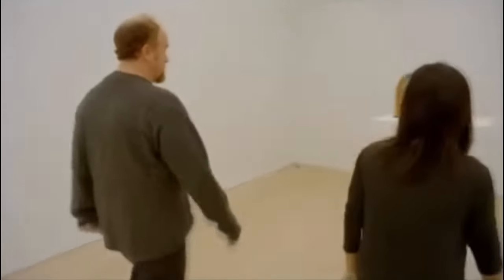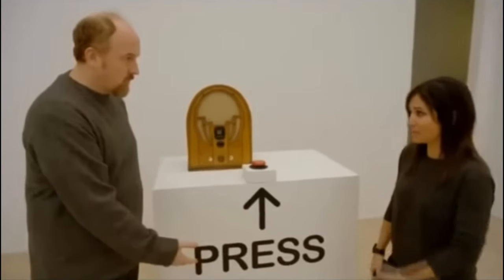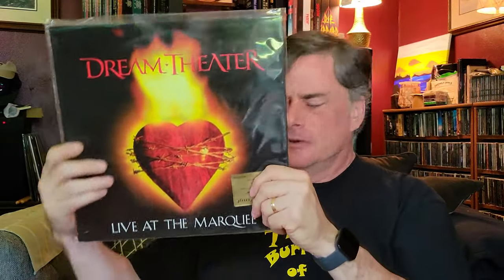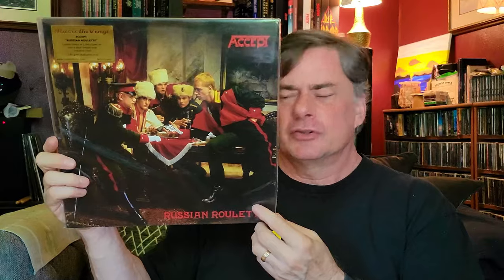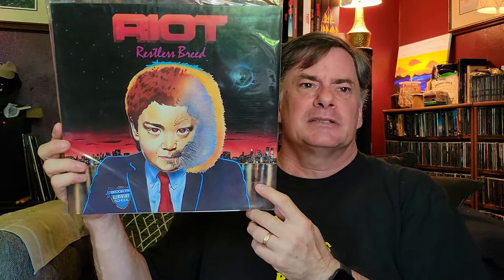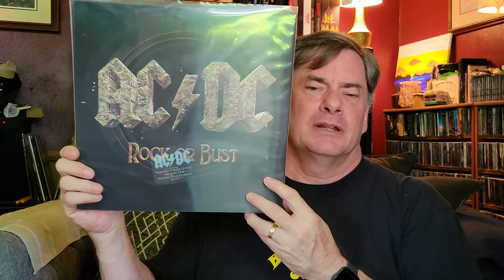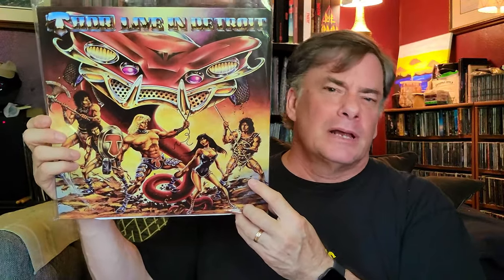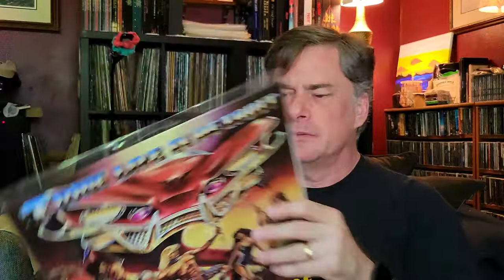Ten Totally Randomized Picks | Vinyl Community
A fun little thread response to an ides started by @mrhoffame where we just hit the random link on doscigs and show what comes up.

Social
Rumble: MegaJeff

I have a fairly wide music genre pallet, I do mainly spend much of the time in the rock, hard rock, and melodic metal realms. You will still find me delving occasionally in classic rock, progressive rock, psychedelic rock, and contemporary jazz. While most of my material here deals with vinyl records, I do have a large compact disc collection, and I even show a bit of my real band stuff from my life as a cover band drummer. The focus is on the music and the artists.  Please be kind and keep it cordial in the comments section. Remember, music is very subjective, and we all have differing opinions - accept those differences.